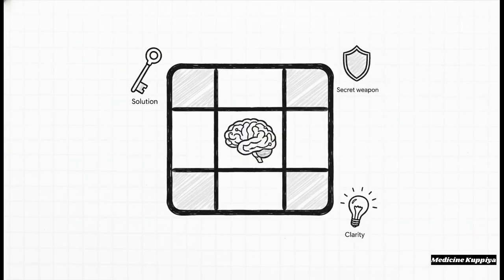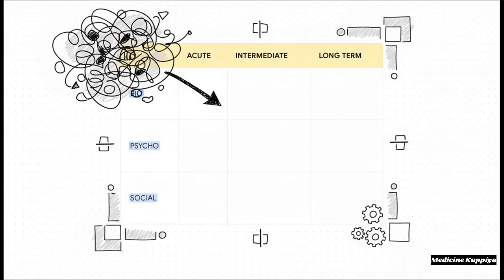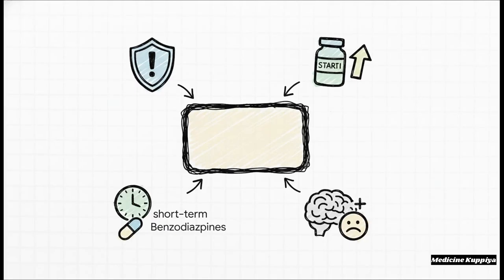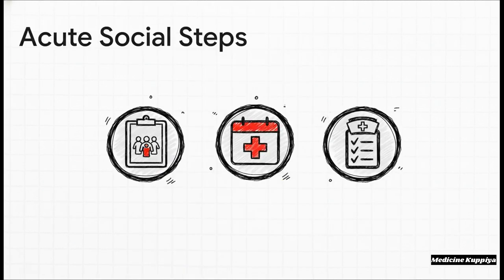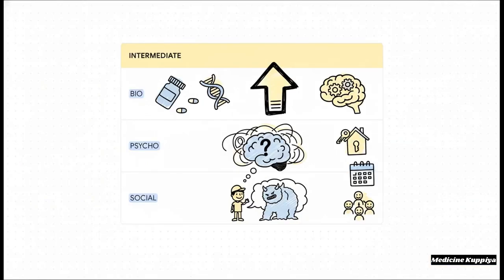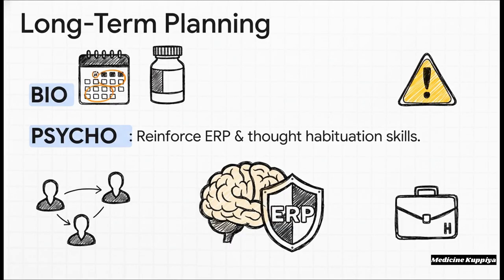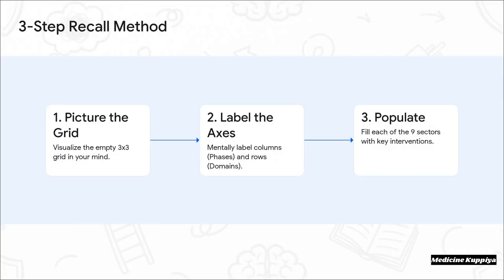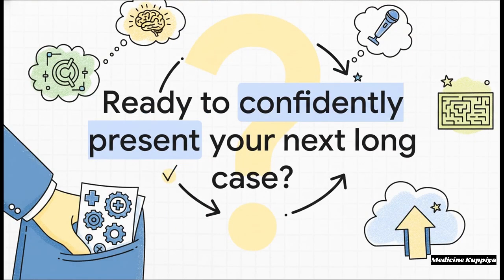9 Sector Hack for Memorize OCD Management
This clinical chart outlines a comprehensive biopsychosocial framework for managing Obsessive-Compulsive Disorder (OCD) across three distinct recovery phases. The biological interventions transition from immediate risk stabilization and high-dose medication to long-term maintenance and monitoring for relapse. Simultaneously, the psychological approach emphasizes family education initially, followed by specialized behavioral techniques like Exposure and Response Prevention. Socially, the strategy evolves from gathering collateral history to rehabilitative efforts focused on functional independence and employment support. By categorizing care into acute, intermediate, and long-term stages, the document ensures a structured progression toward patient recovery. This multifaceted guide serves as a roadmap for healthcare providers to deliver holistic and sustained psychiatric care.